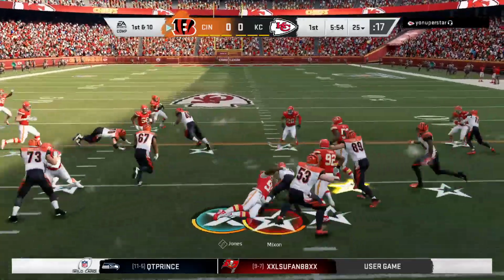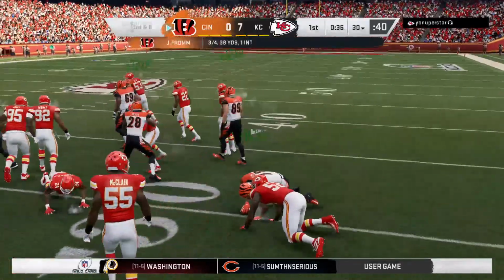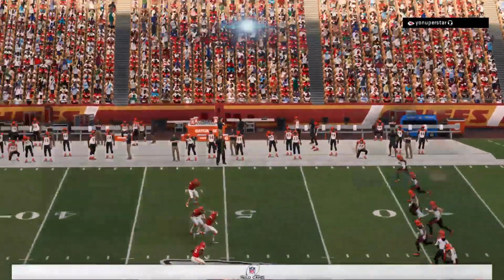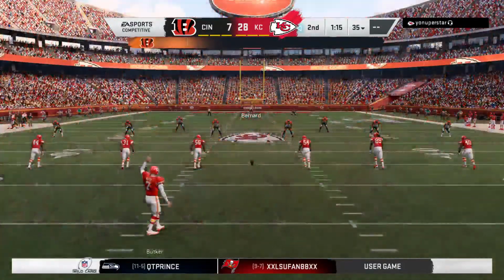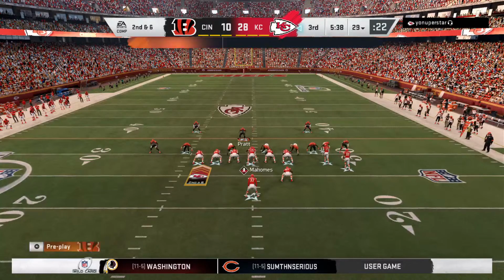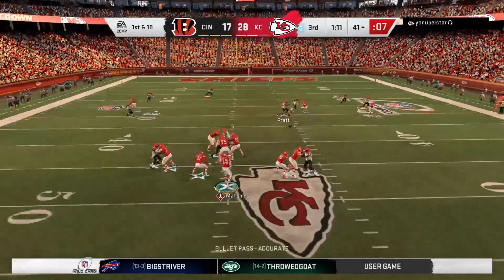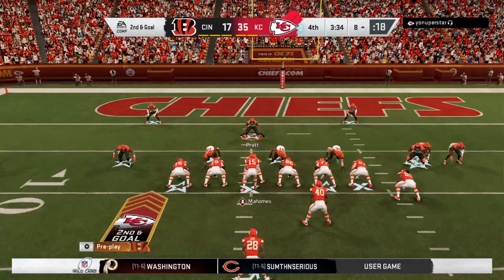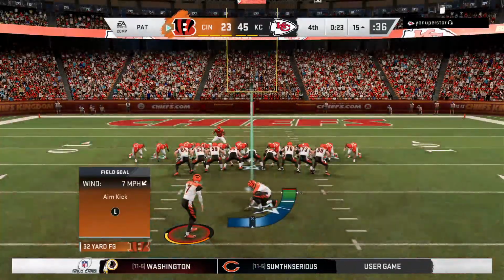iSoldierFord_30's Live PS4 Broadcast